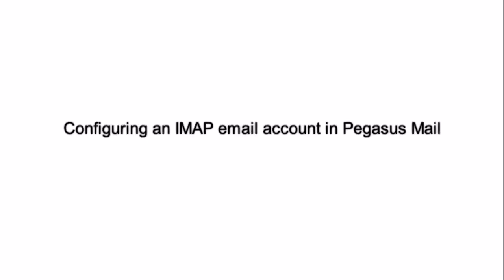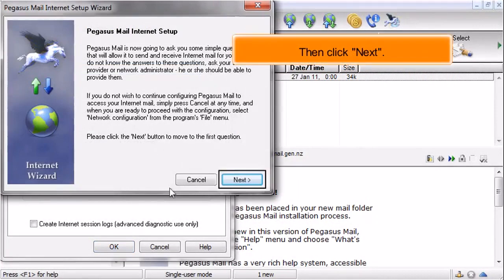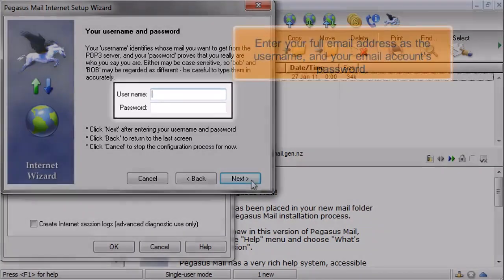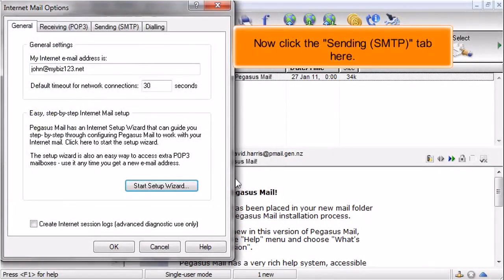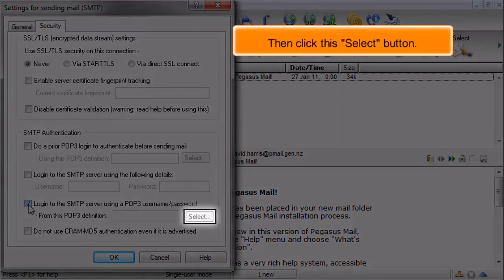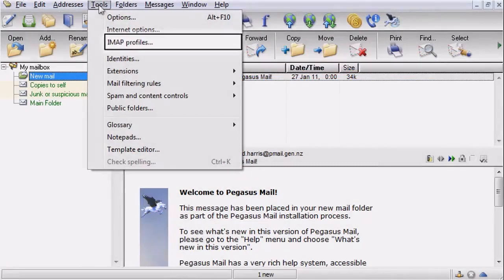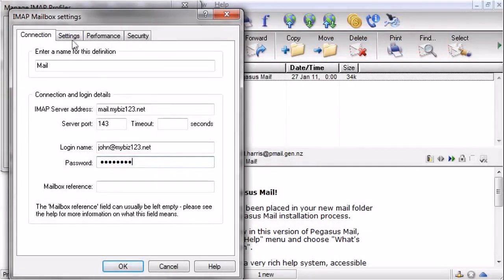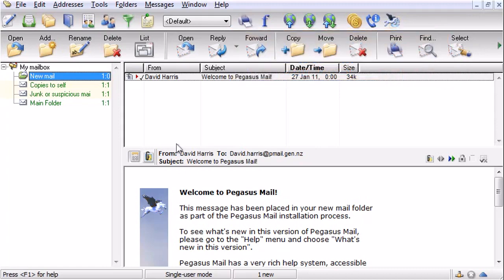Pegasus Mail: How to Configure an IMAP Email Account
In this HostPapa tutorial, we will show you how to configure an IMAP email account in Pegasus Mail. Pegasus Mail is an email client available for Windows.